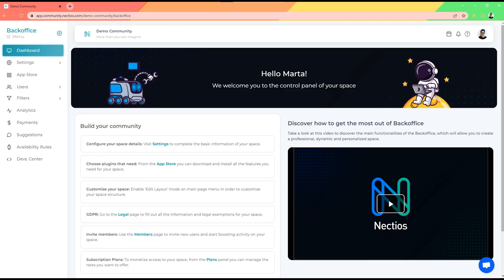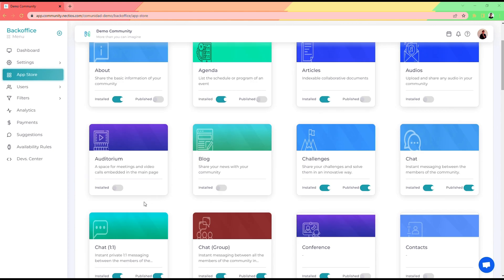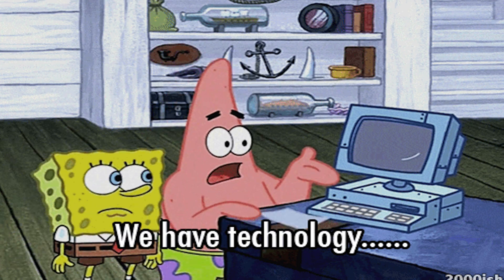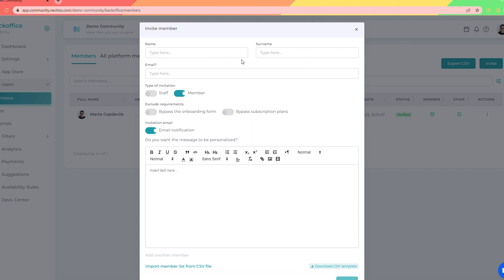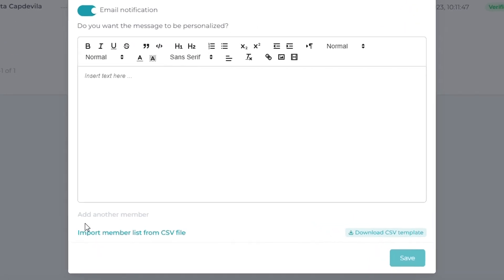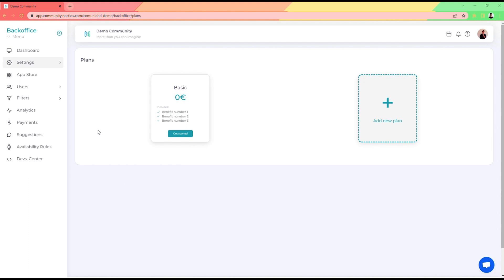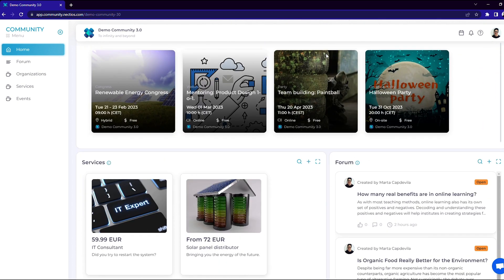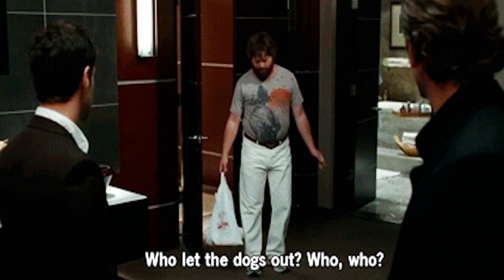How to Build Your Own Online Community | Nectios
Nectios is a modular platform for building online communities using over 40 no-code apps for chat, challenges, and more.

Build a digital space for your online community using 40+ apps—no coding required

It’s hard to grow your online community when your audience is split across different platforms. (“I’ve got my email crew, my LinkedIn connections, and 50 random Facebook friends.”)

Not only are you wasting time switching between channels, but you're also sinking money into separate tools for multimedia storage, streaming, and discussions.

That’s why you need a no-code tool that lets you build, host, and monetize an interactive digital community in one place.

Meet Nectios.